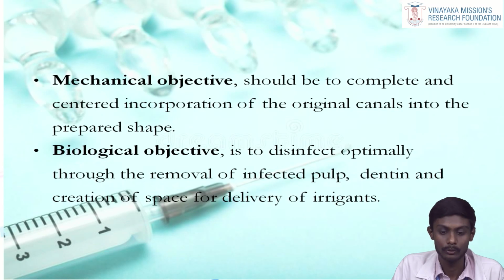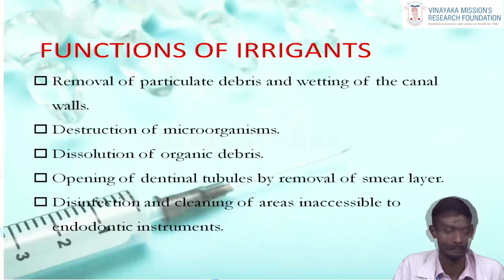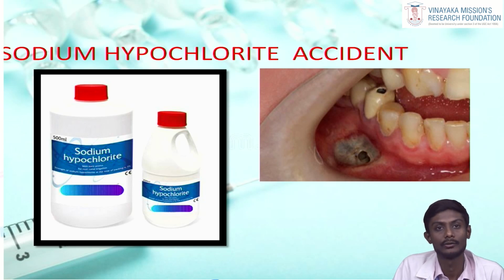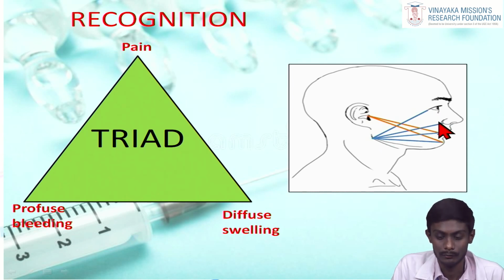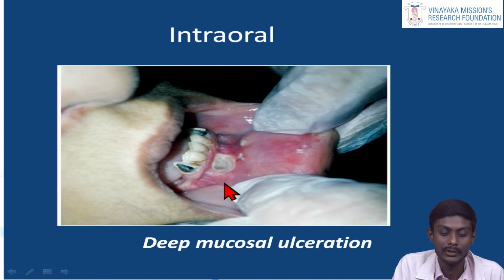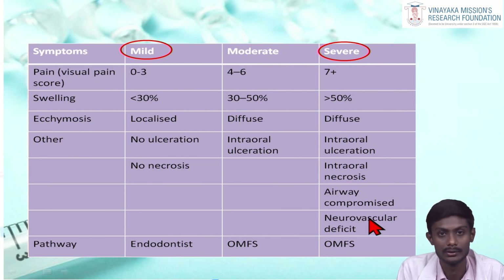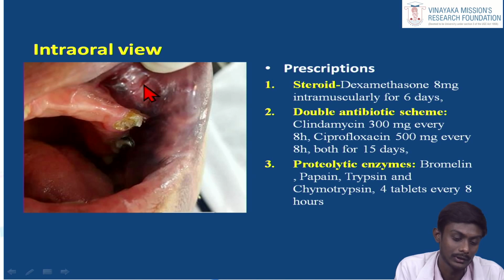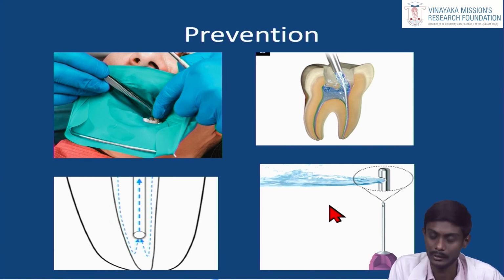Dr Suresh - Department of Conservative Dentistry and Endodontics - Endo Irrigant Mishaps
Endo   Irrigant Mishaps